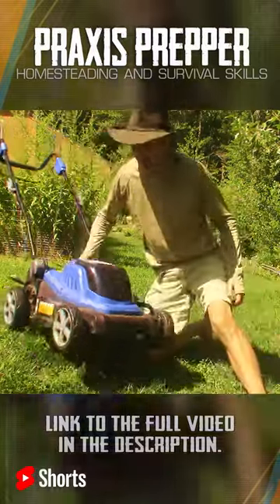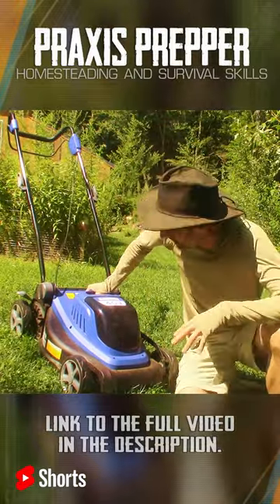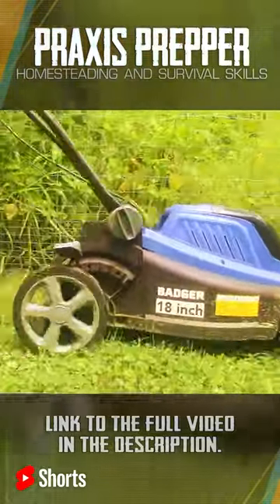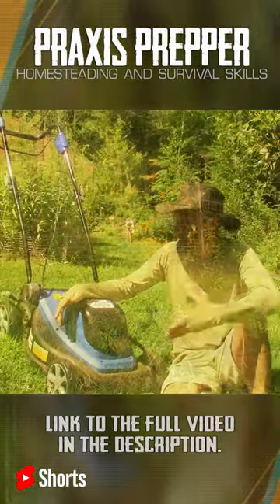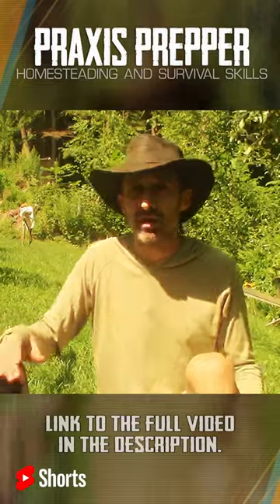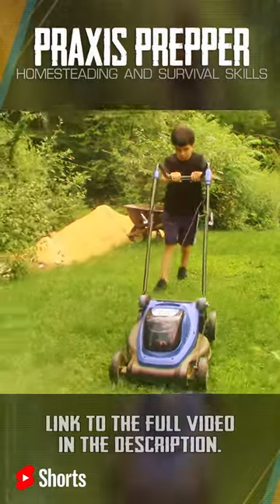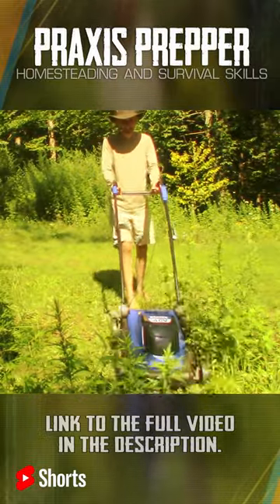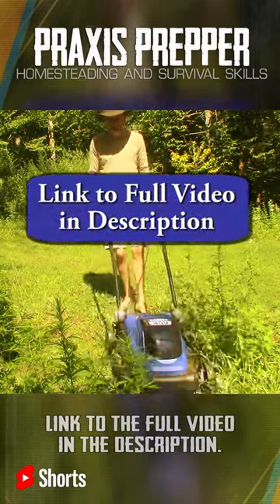Wild Badger 40V Lawn Mower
To get a Wild Badger Mower, you may use this
Code is valid from August 25, 2023 12:00:00 AM PDT to September 24, 2023 11:59:59 PM PDT.